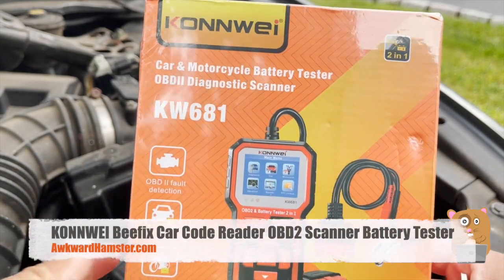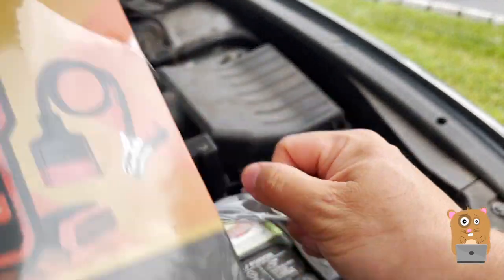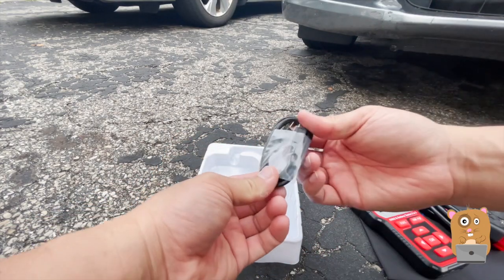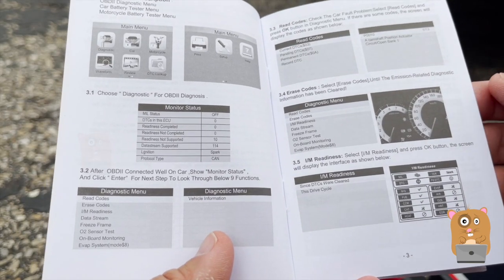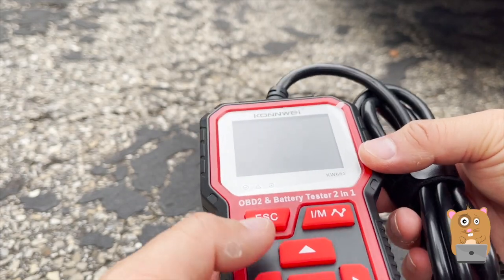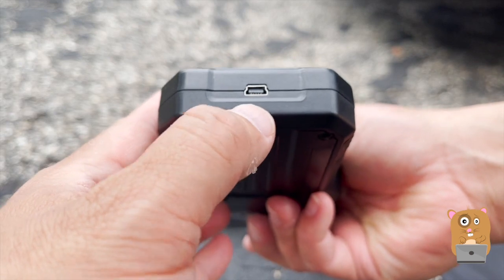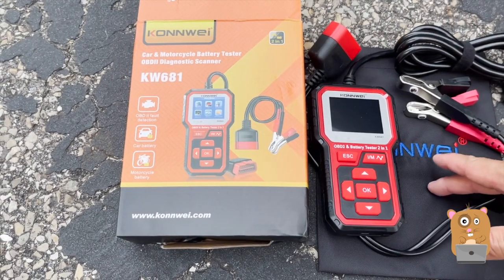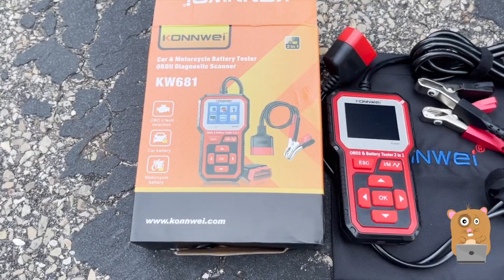KONNWEI Beefix Car Code Reader OBD2 Scanner Battery Tester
KONNWEI Beefix Car Code Reader OBD2 Scanner Battery Tester Review

【Upgrade 2 in 1】The OBD2 scanner has two-in-one functions, which can not only read the engine fault light and clear the error codes, but also detect the battery health status of cars. Scanner for car supports 10 test modes and all 9 battery standard protocols. Upgraded version, powerful automobile inspection equipment.
【Powerful car doctor】The OBD2 code reader covers all OBD 2/EOBD diagnostic functions for the engine system.
【Reliable battery expert】Car battery tester can check the battery status of 6-16V , including ordinary lead-acid battery, AGM flat battery, AGM spiral battery, GEL and EFB. Help you analyze the state of battery during discharge, starting and charging, and support battery test, starting test and charging test. The waveform shows the real-time dynamic state of the battery, allowing you to observe the battery state more intuitively.
【Super compatibility】Check engine code reader is applicable to all vehicles (OBDII and CAN) after 1996-domestic and imported, and also applicable to all 6 -16V automobile batteries, including gasoline, diesel, hybrid electric vehicles, motorcycle batteries, and emergency batteries. It supports 9 languages: English, German, French, Spanish, Italian, Polish, Dutch, Russian and Portuguese. (Cannot work on non-OBDII systems and ABS, SRS, oil service lights, etc.)
【Precise real-time data】The car code scanner can display real-time curve data in text mode and graphic mode. The integrated memory card can store fault codes, real-time data and frozen frames, and can also play back and view the data outside the vehicle. You can print data via USB cable, allowing you to modify and print stored data. Through the built-in DTC query library and display definition, it is easy to find the root cause of the fault code.
【Unique styling design 】The car code reader has a unique patented one-key I/M ready button, high-quality high-resolution TFT color display and built-in speaker, LED indicator, newly designed keyboard, equipped with a long enough cable, made of very thick flexible insulator, plug and play, no need for batteries, free storage bag, simple to use and easy to store.
【Great gift】For your father, husband, brother or boyfriend, the best choices are technicians, car dealer, Used car dealer, auto mechanics, auto engineer, diagnostic technician, auto technician, domestic technicians, backyard technicians, retired technicians, DIY beginner and auto student. Beefix car code reader, a surprise for your lover!

Car Code Reader OBD2 Scanner Battery Tester 2 in 1 Automotive Diagnostic Check, Engine Fault Light O2 Sensor Test Emission Analyzer Smog Check, EVAP Charging Cranking Test Scan Tools